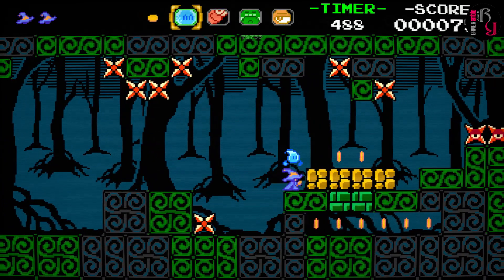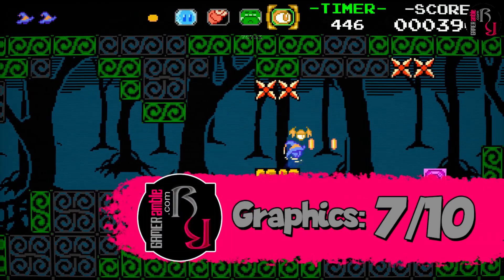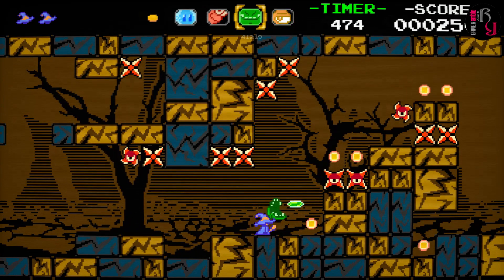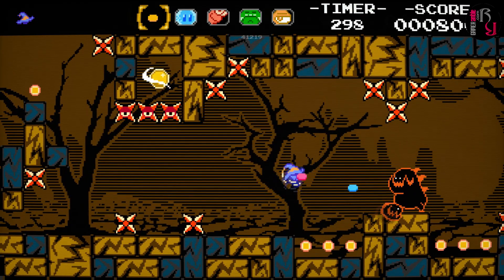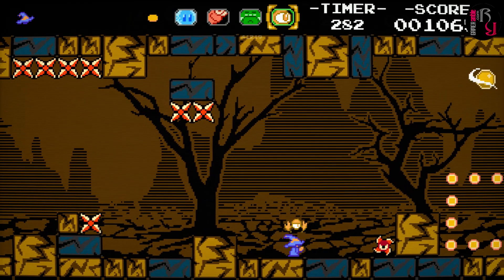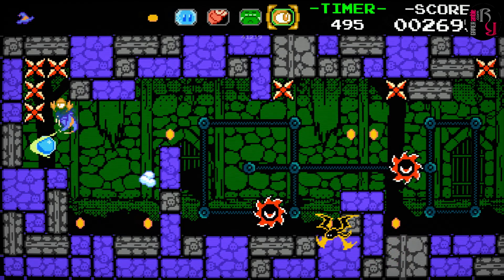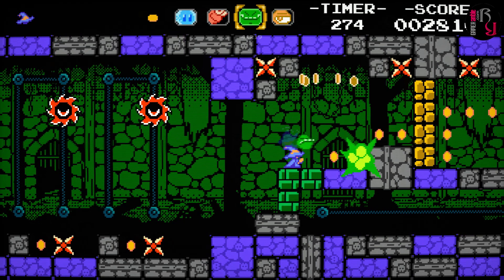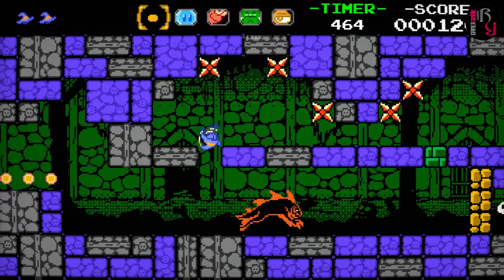GAMERamble: Ravva and the Cyclops Curse Review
"The game is very short but offers an entertaining experience while it lasts and should appeal to all retro fans."